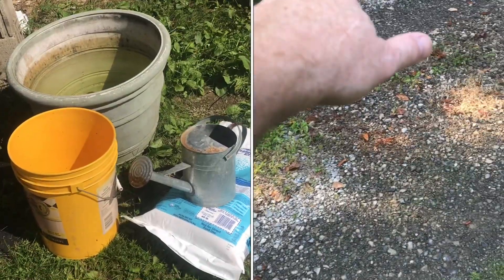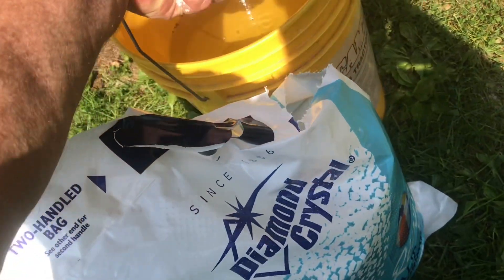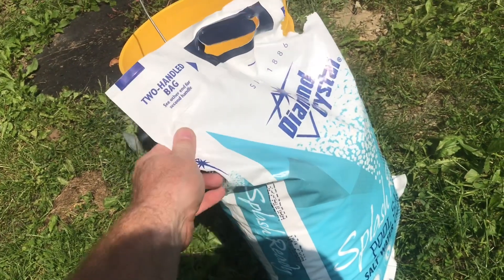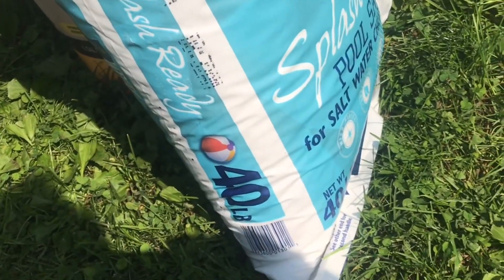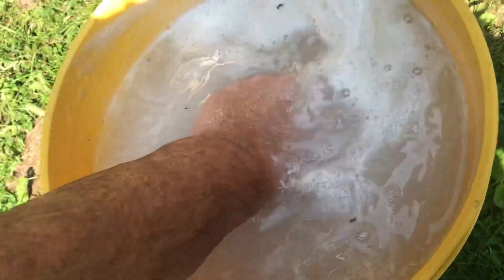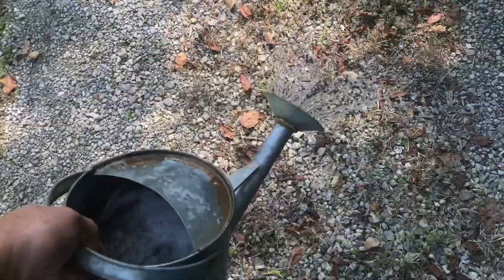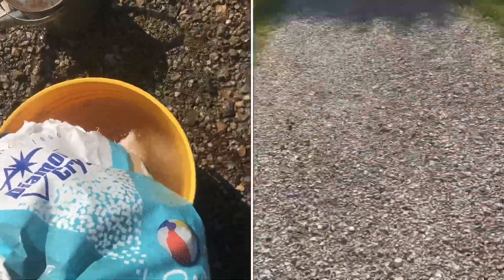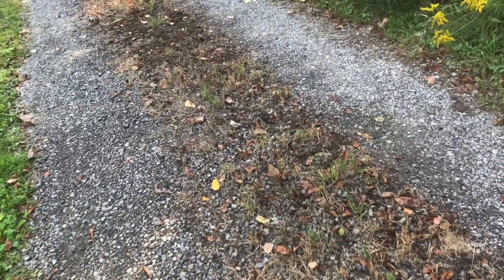VERY low cost, effective method for “killing weeds” (high concentration salt water)